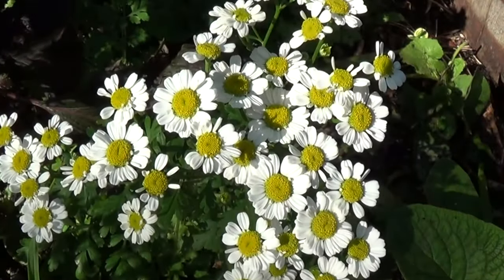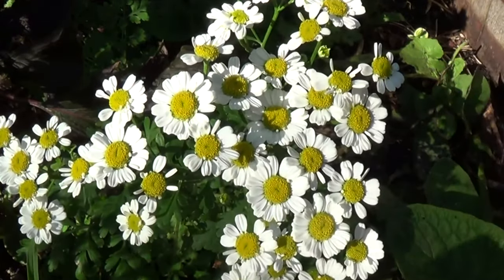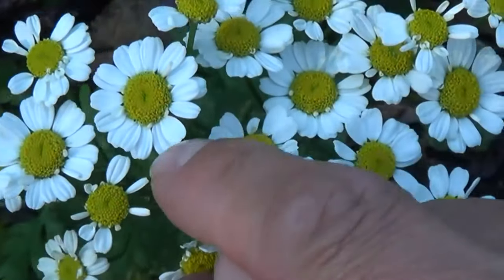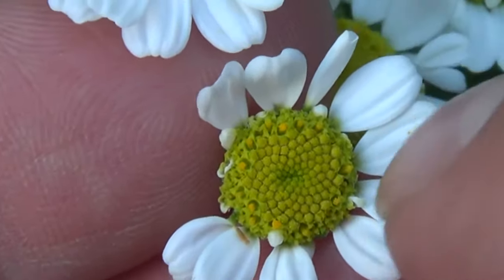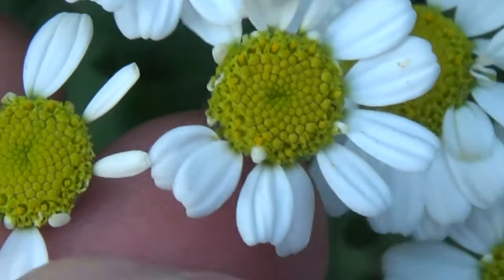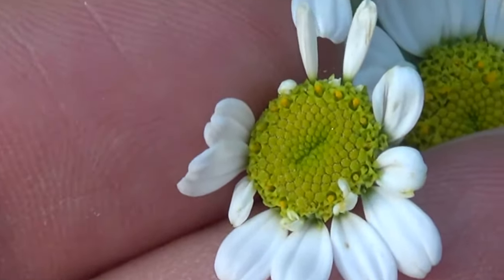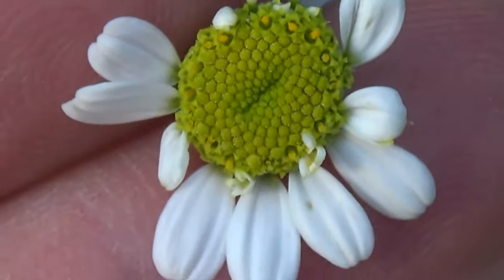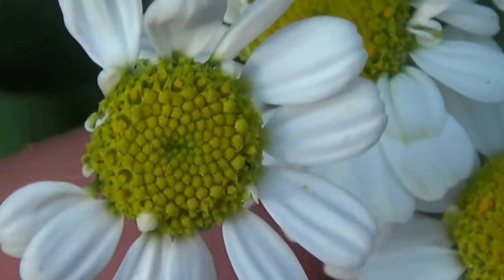Mutant Pyrethrum 8-12-2015 | The Mutant Botanical Garden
Mutant Pyrethrum.